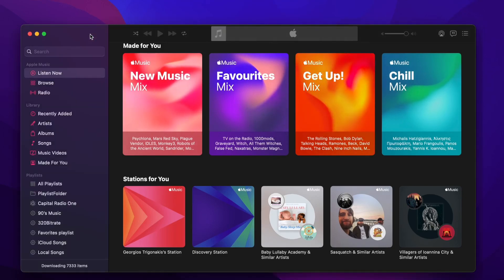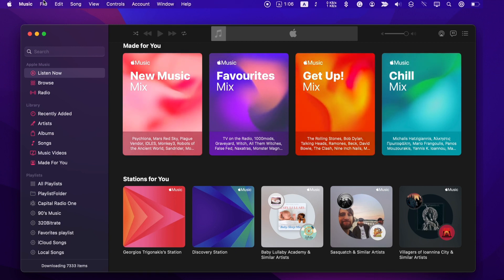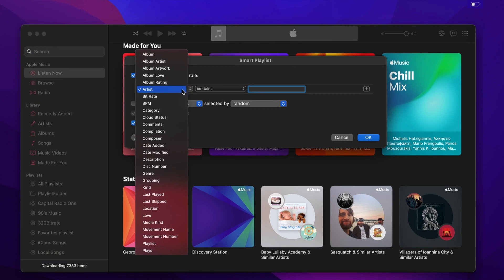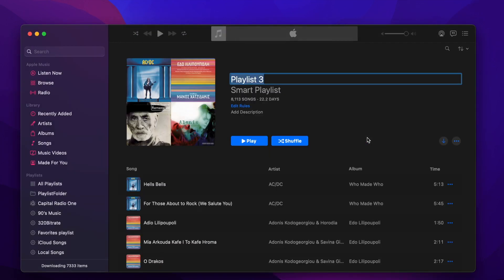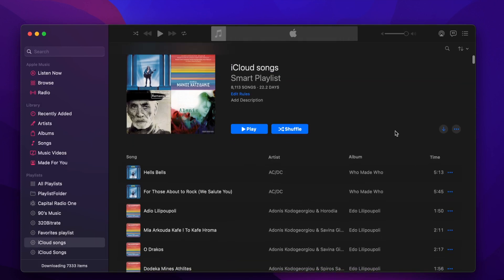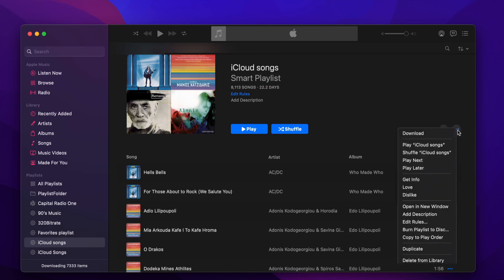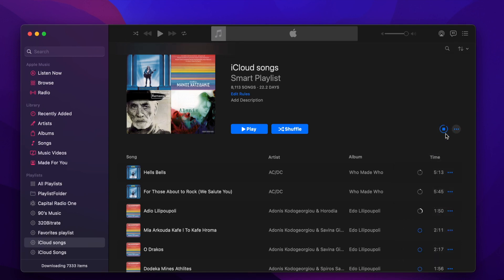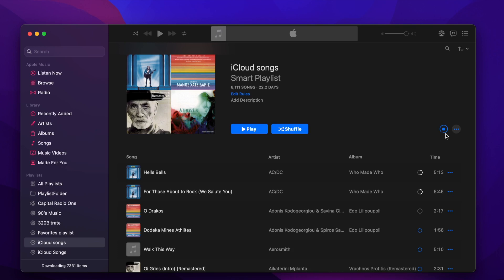iTunes Music: How to download all your iCloud songs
In this video, I will show you how you can download all the songs of your iTunes music library from iCloud to your local disk with just a few clicks.

Export your favorite playlists and albums from your music library to any external disk or media player with my Export for iTunes Mac app